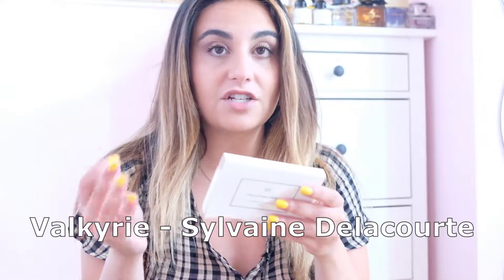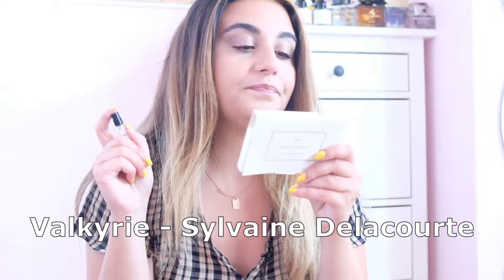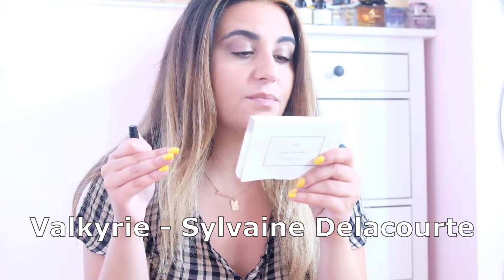FINDING THE BEST VANILLA FRAGRANCE IN THE WORLD | Sylvaine Delacourte Vanilla Collection Review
Hi guys! This video was made possible by one of you, my lovely subscribers, the best fragrance friends a girl could ask for, for sending me this set as a gift.

To find out more about these fragrances, check out their

If you want to try my favourite clean and vegan fragrances from Wicked Good

All items were either purchased by me or were personal gifts unless stated otherwise. Some links might be affiliate links and if you choose to use them, I would receive some form of discount which would be used only for fragrances to review on this channel.